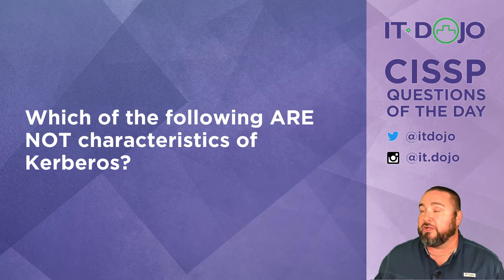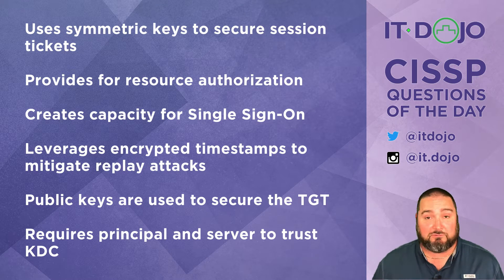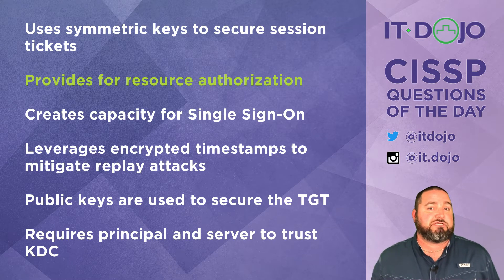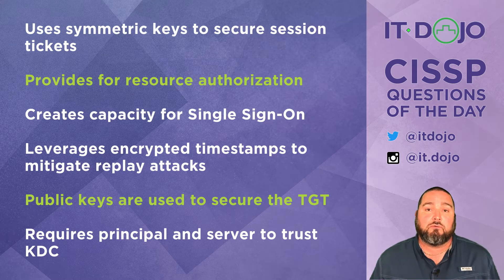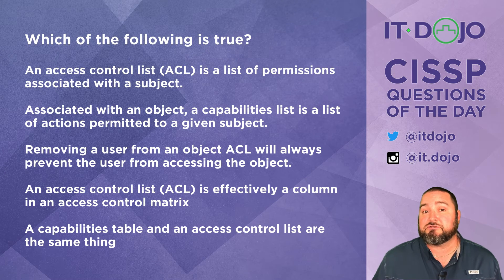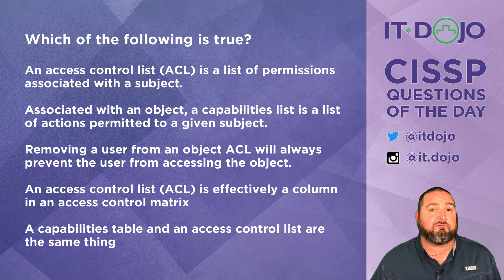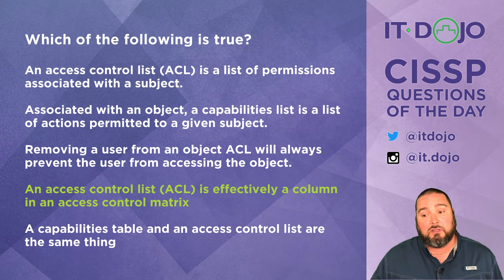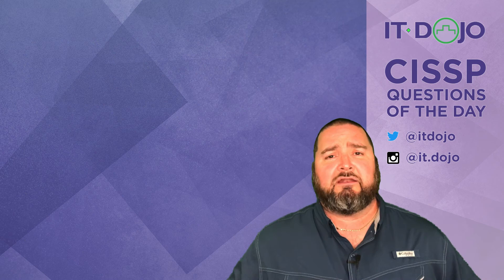CISSP Practice Questions of the Day from IT Dojo - #34 - Kerberos and ACLs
IT Dojo offers free CISSP study questions for those who are preparing for their certification every day. In today's CISSP questions of the day from IT Dojo, Colin Weaver asks and answers questions related to Kerberos and Access Control Lists